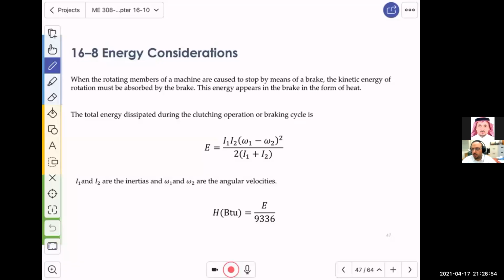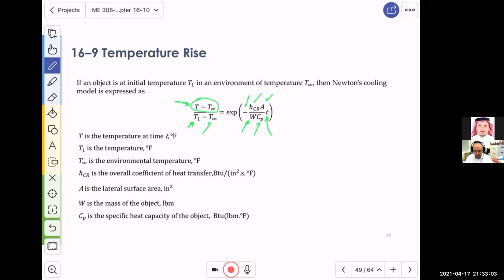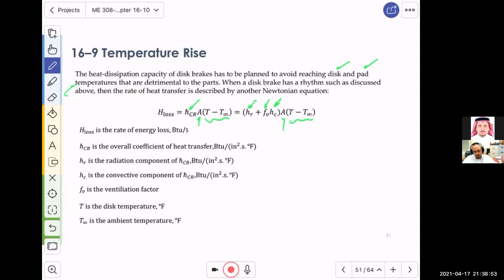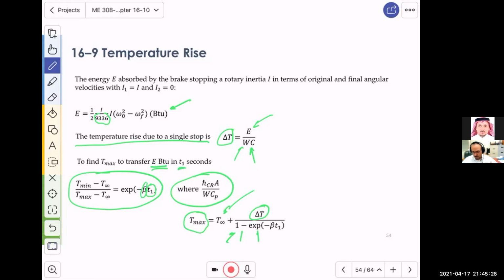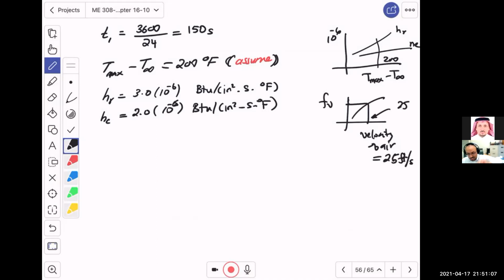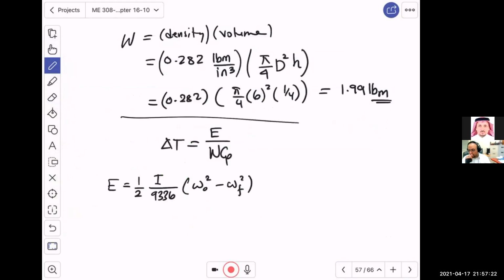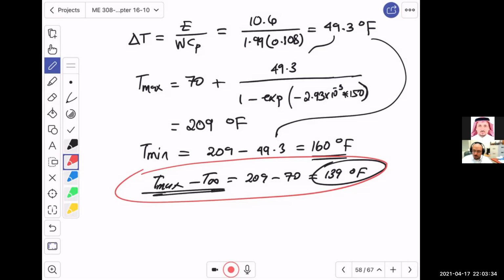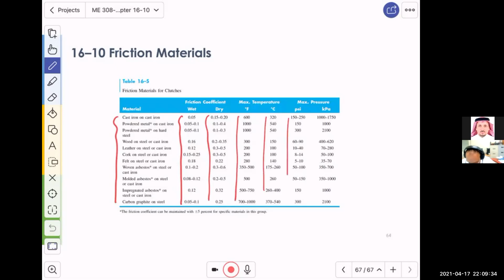ME 308 LEC41 (Last Lecture)